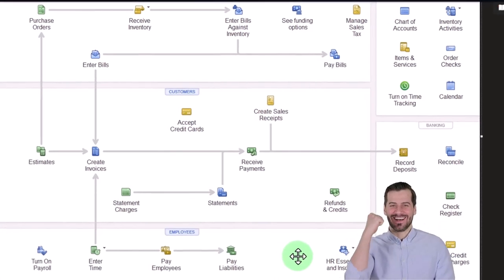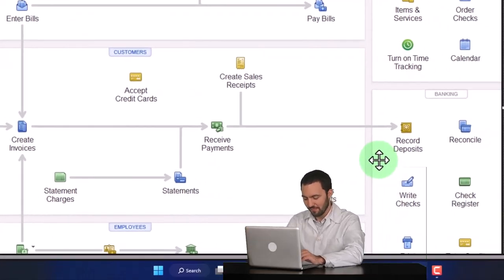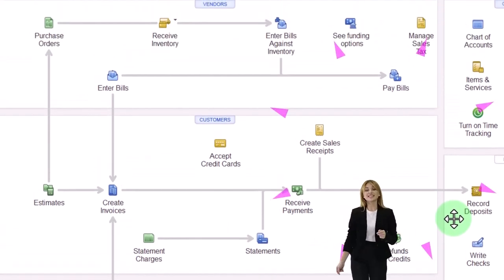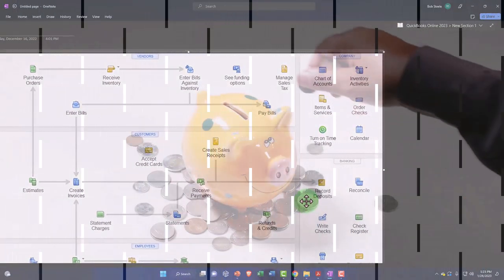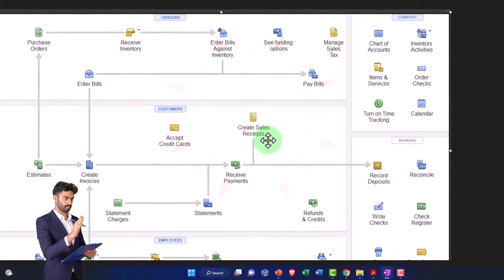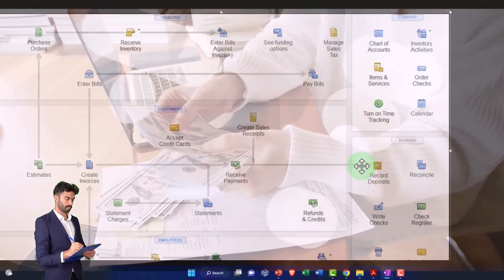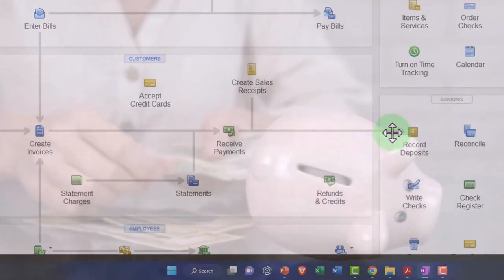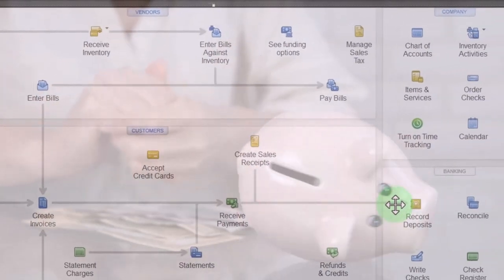Bank Reconciliations & Bank Feeds - QuickBooks Online 2023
Bank Reconciliations & Bank Feeds